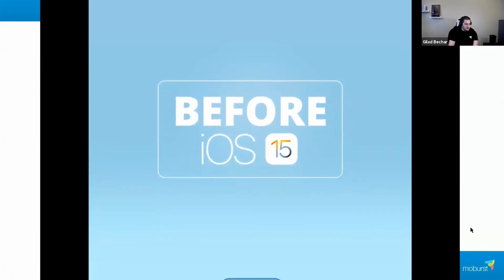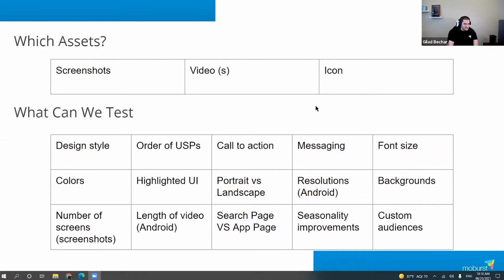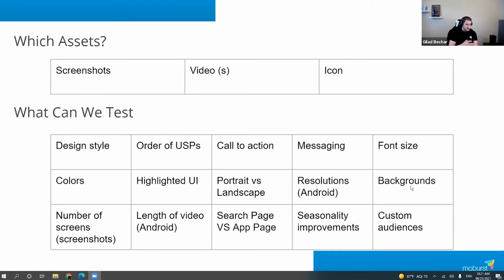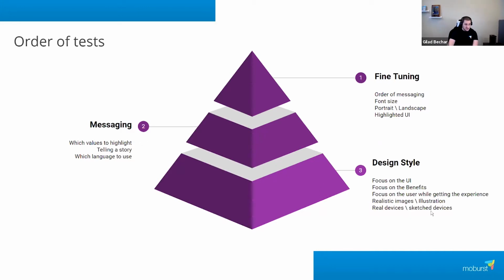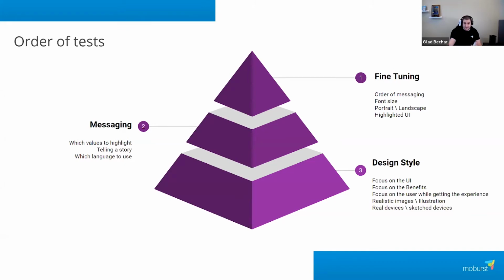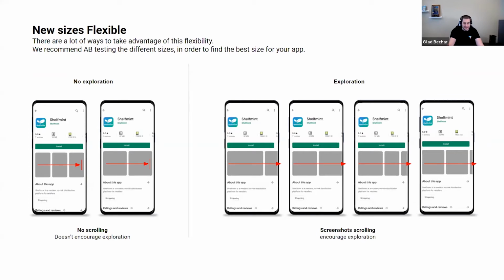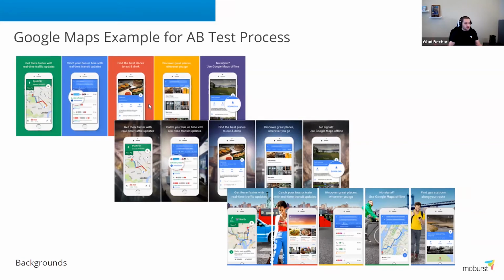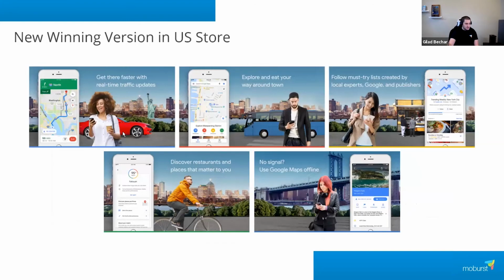How to Construct an A/B test for App Screenshots with Gilad from Moburst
We're on a quest to help you get more downloads for your mobile apps and games, and one of the most important tools you have in your arsenal is A/B testing.

This is part 2 of 4 where we learn what to test and how to set up experiments. Gilad from Moburst came with examples from experiments he ran for Google Maps which you just have to see!